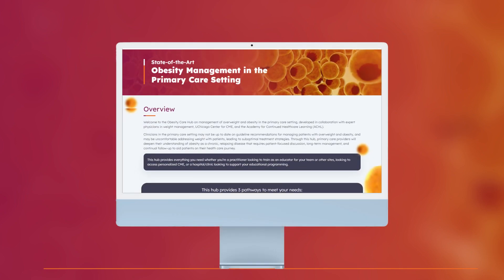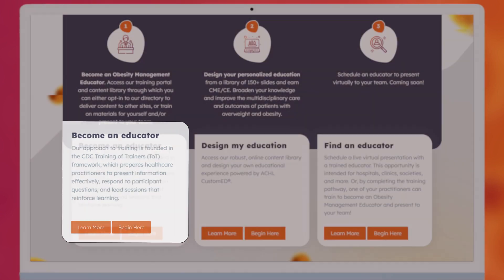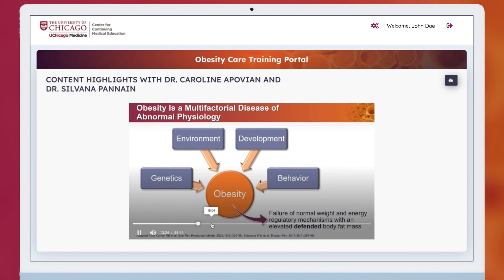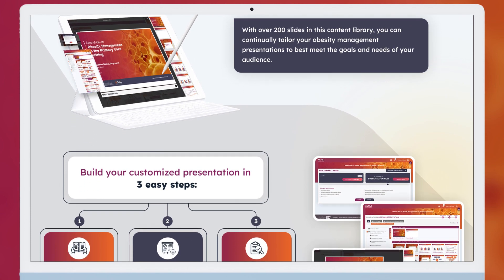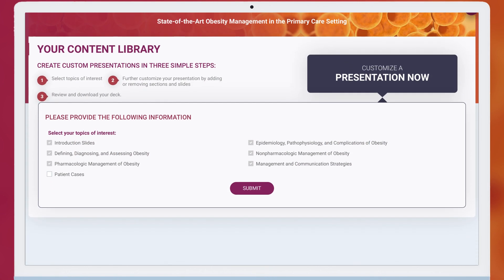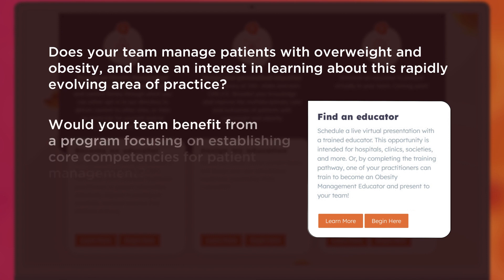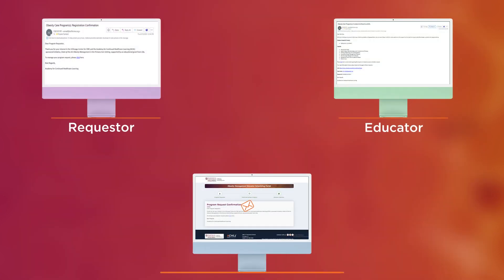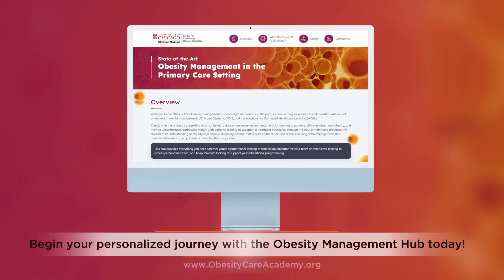UChicago and ACHL Training on Obesity Management in the Primary Care Setting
UChicago Center for CME and the Academy for Continued Healthcare Learning (ACHL), in collaboration with expert physicians in weight management, developed an Obesity Care Hub on management of overweight and obesity. Primary care providers will deepen their understanding of obesity as a chronic, relapsing disease that requires patient-focused discussion, long-term management, and continual follow-up to aid patients on their health care journey.

This hub provides everything you need whether you’re a practitioner looking to train as an educator for your team or other sites, looking to access personalized CME, or a hospital/clinic looking to support your educational programming.